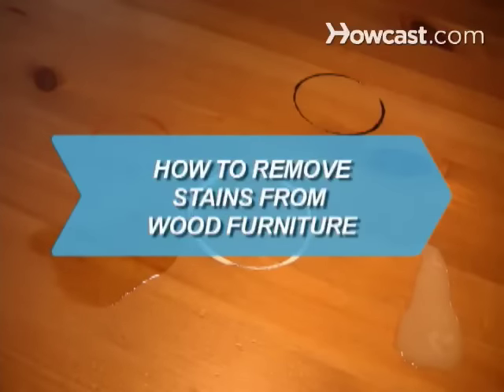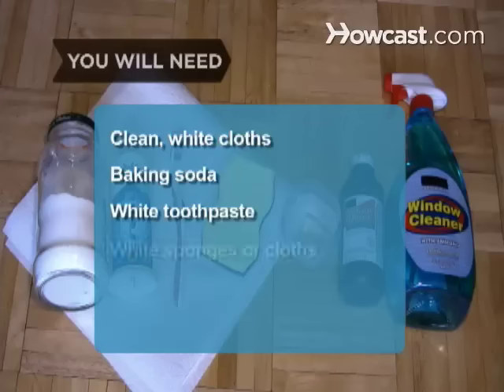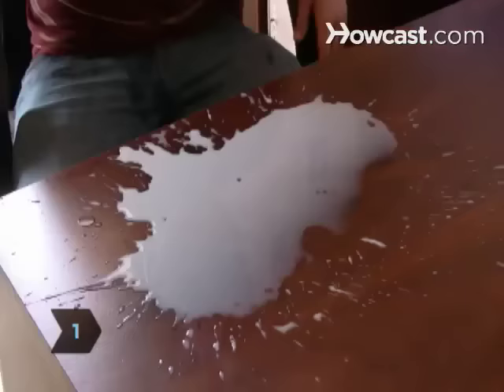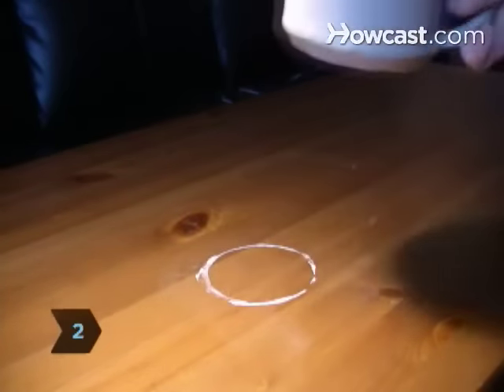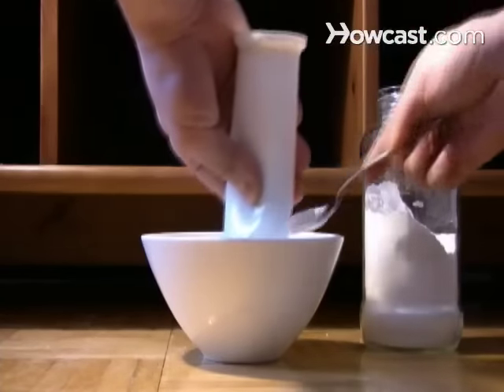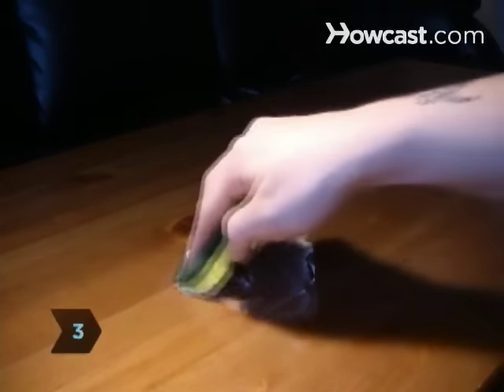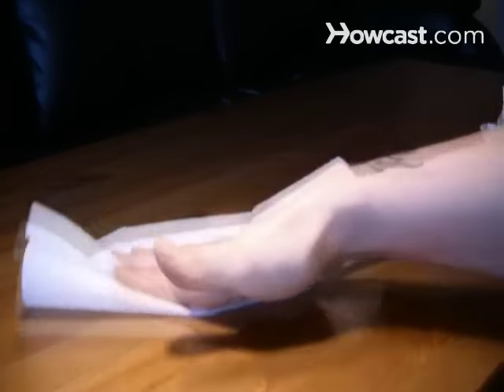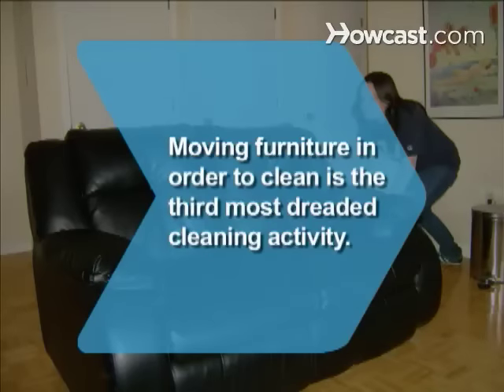How to Remove Stains from Wood Furniture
Make your wood furniture look like new again by getting out rings and spots.

Step 1: Clean stains immediately
Blot spills immediately with a clean, white cloth, and then clean the spot as quickly as you can. The more time that elapses, the more difficult it will be to remove stains.

Step 2: Tackle white marks
To remove white marks on wood, like the rings left by a hot mug or a wet glass, make a paste of equal parts baking soda and white toothpaste (not gel).

Step 3: Rub it in
Gently rub it into the stain with a sponge or cloth, using a circular motion, until the stain disappears.

Step 4: Wipe and buff
Wipe the surface with a clean, damp cloth before buffing with a clean, dry cloth.

Step 5: Take out dark spots
If water damage has left dark spots on wood, try dabbing gently at the stain with a clean, white cloth soaked in vinegar. Or brush hydrogen peroxide on the stain with a clean toothbrush once a day for a week.

Step 6: Remove dog spit
Try removing dog saliva stains from hardwood floors by spraying window cleaner on them and wiping clean.

Moving furniture in order to clean is the third most dreaded cleaning activity of American adults, after washing windows and shampooing carpets, according to a survey.